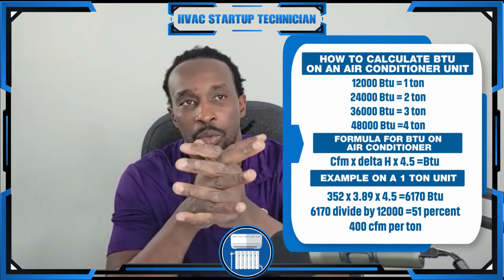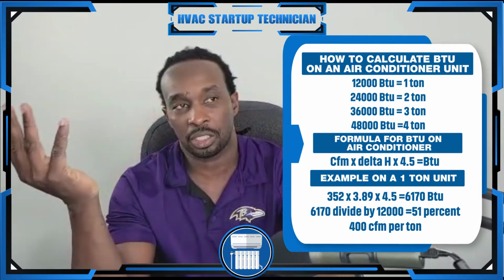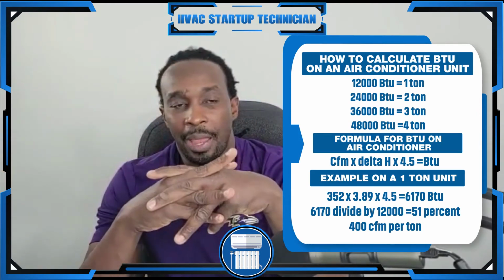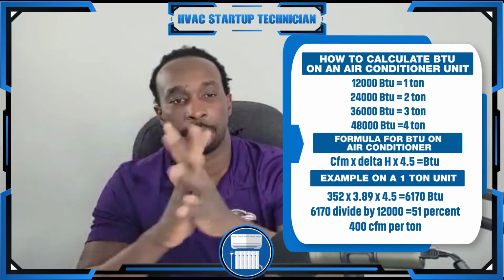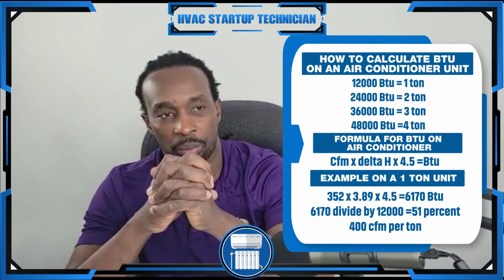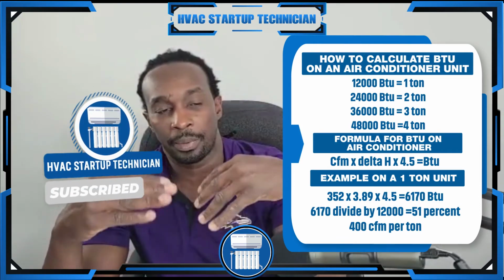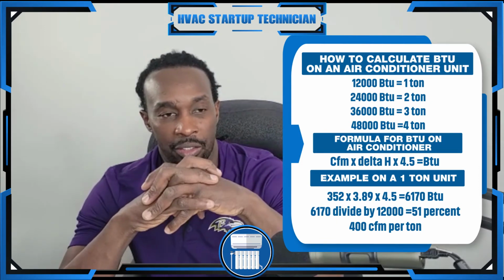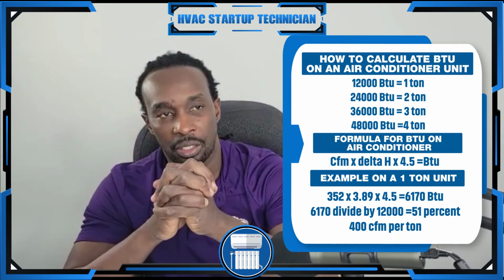how to find btu on ac how to check system efficiency on ac outdoor unit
🔥ATTENTION HOMEOWNERS🔥 - Ever wondered how to keep your HVAC unit in peak condition? Whether you're fighting the freezing cold or scorching heat, we've got your back!

✨📘 EXCLUSIVE: We're thrilled to present our latest resource - "The Homeowner's Guide to Heating and Air Conditioning: 10 Essential Tips for Maintaining Your Heating and Air Conditioning Unit." Dive into this treasure trove of HVAC wisdom. 📘✨

Plus, for those keen on optimizing their energy bills, here's something just for you!

📩 Have queries or need our expertise? We're just an email away.

Join our growing community, and let's keep our homes comfortable and our HVAC systems thriving! ❤️🔧🏠

Remember, a well-maintained HVAC is a key to comfort! Stay warm, stay cool, and most importantly, stay informed! 💡🌡